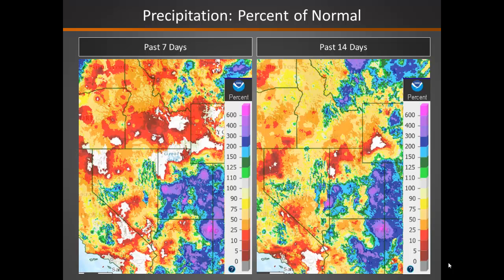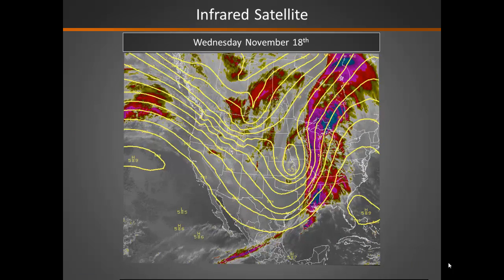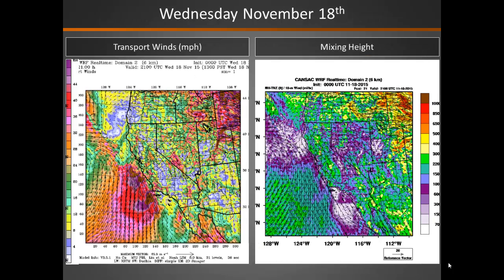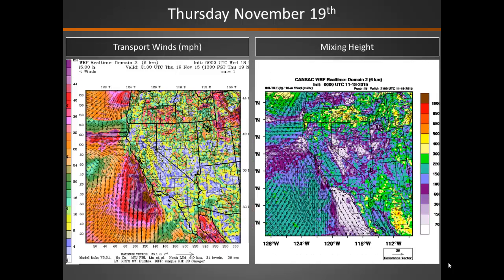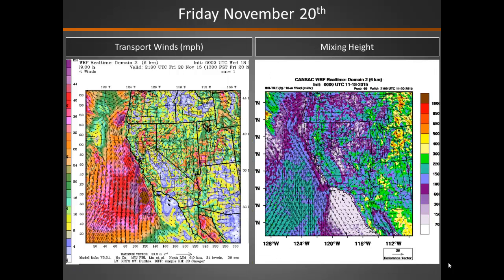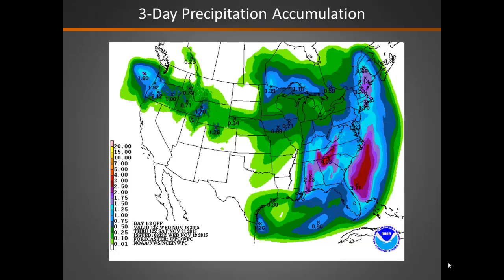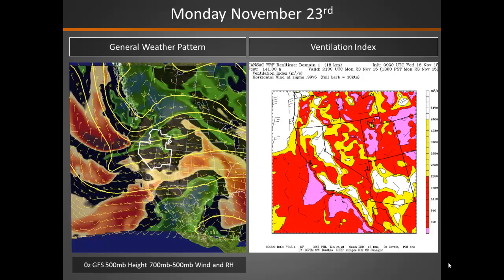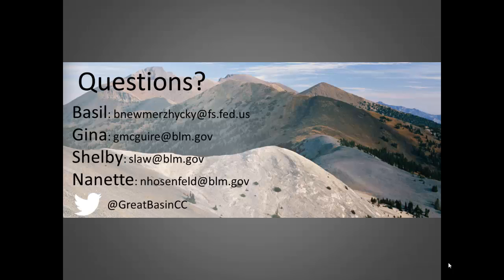Smoke Dispersion Briefing: November 18th, 2015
Smoke Dispersion Briefing: NoveThis briefing will focus on weather and smoke dispersion: mainly precipitation, transport winds and mixing heights across the Great Basin and how they affect the Ventilation and Clearing Indices for the next 7 days.mber 16th, 2015